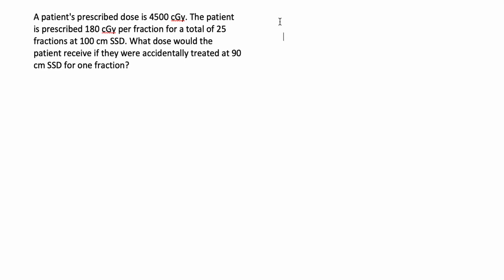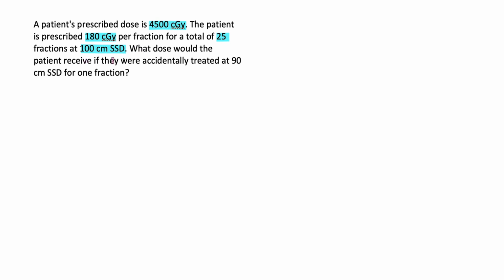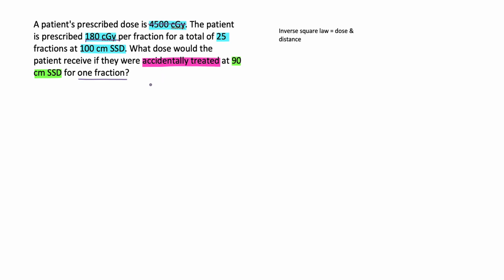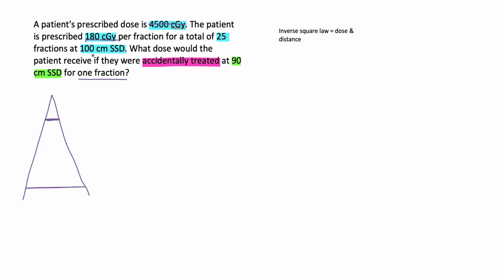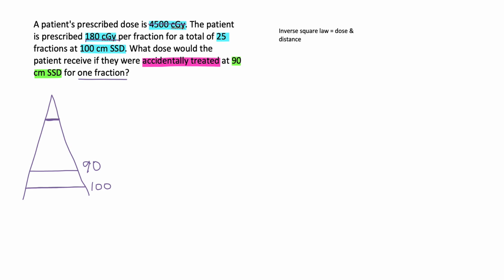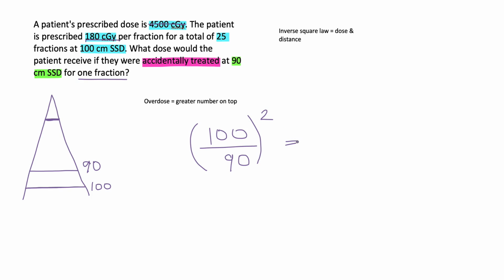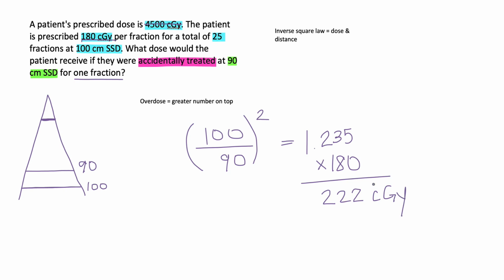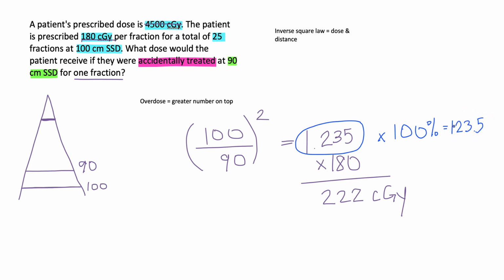Radiation Therapy Calculations: Overdose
A common question in radiation therapy school is about overdose and underdose. This question will give you a shortcut to determine just how much overdose the patient might receive based on information given, such as dose and distance. I will show you have to use the inverse square law to solve for this question. Not only can we determine the new dose, but the percentage of overdose!

For more registry review help check out my online review course!